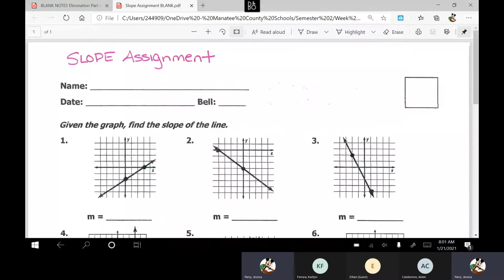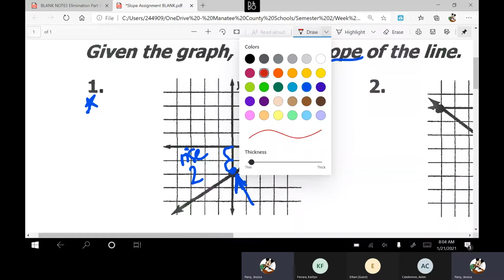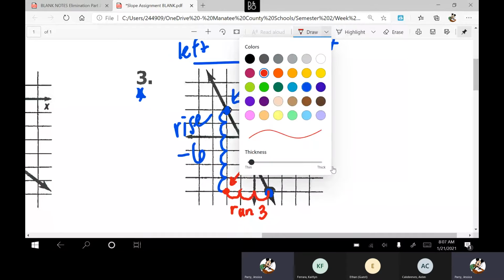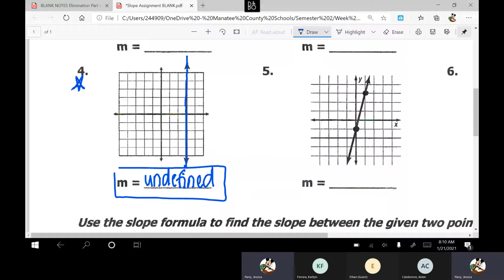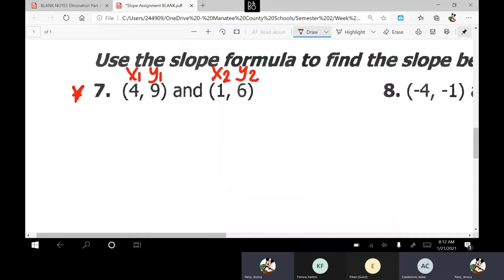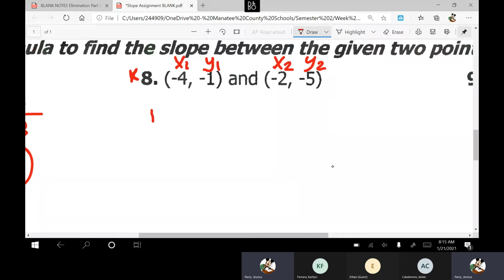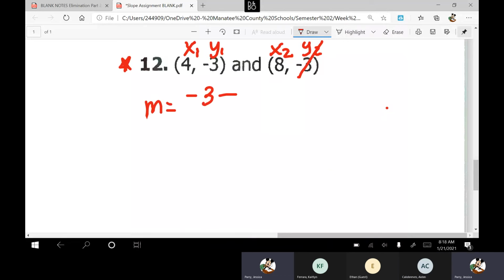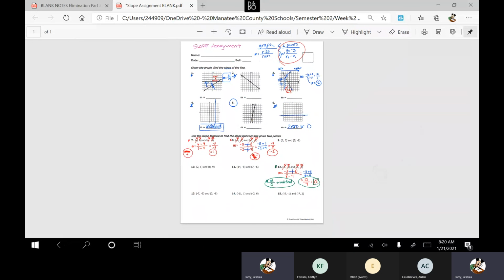W3 1/21- TEAMS MTG 8 AM- Slope Assignment